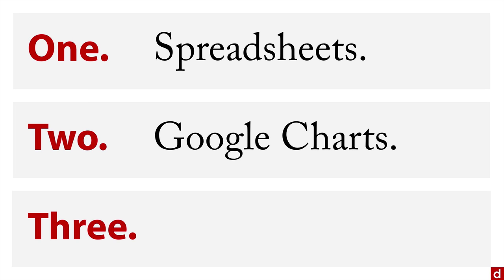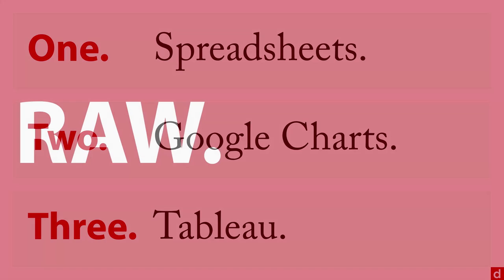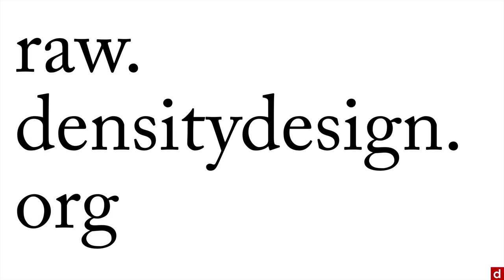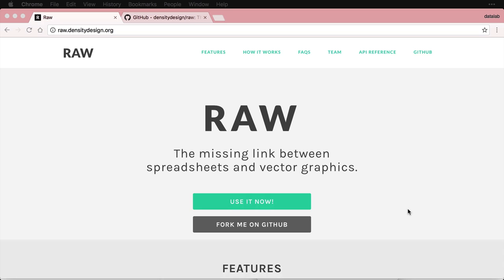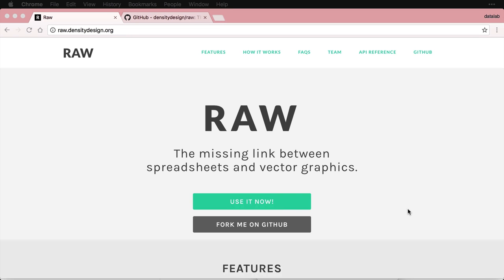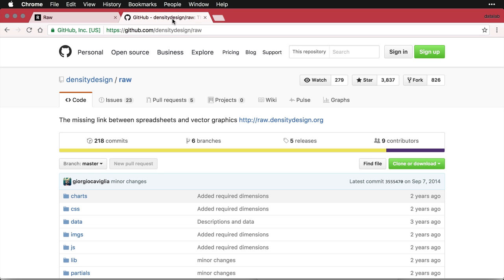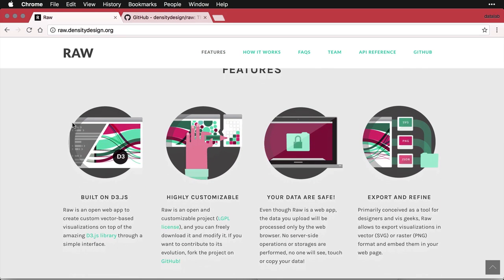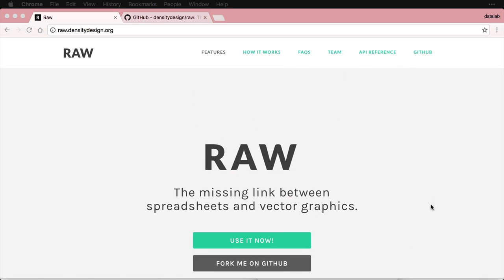Welcome - RAW: An Introduction (v1) - 1.1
RAW is an online application for creating beautiful, creative, and insightful data visualizations online and for free. In this free course, you'll learn all of RAW's capabilities and how you can share your visualizations and insight. To access the free course, visit us